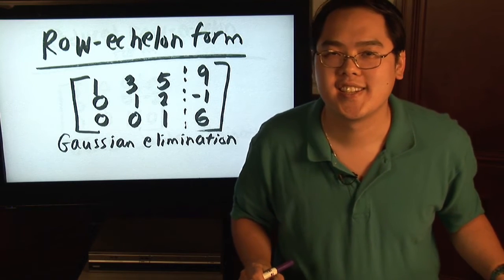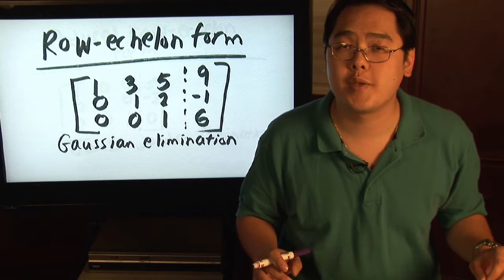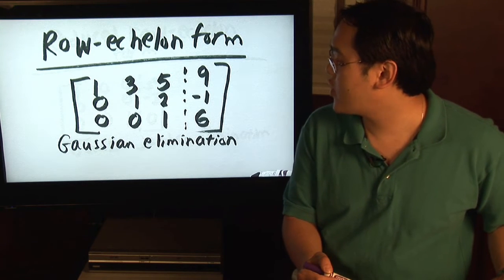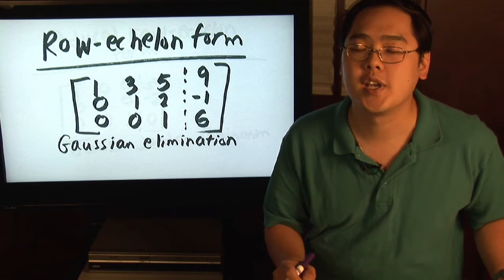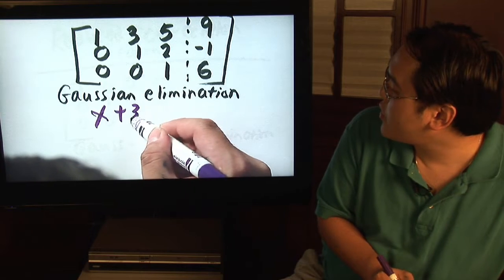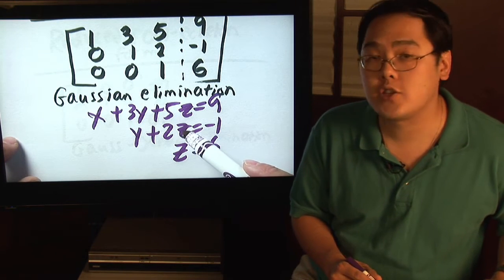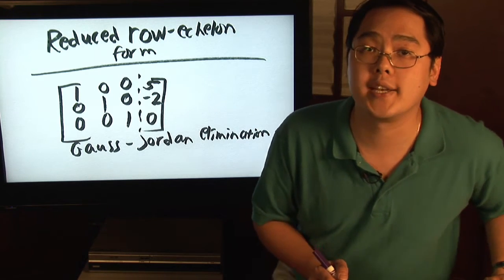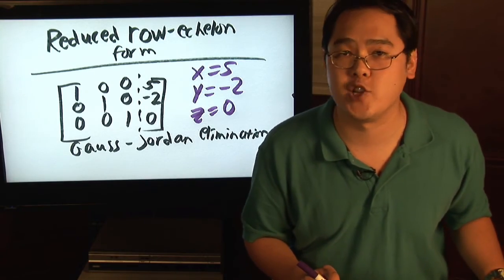Math Lessons : Solving a Matrix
A matrix can be solved in several different forms, with the most common form being the rho echelon form. Use Gaussian elimination to get to rho echelon form with help from a math teacher in this free video on basic math lessons.